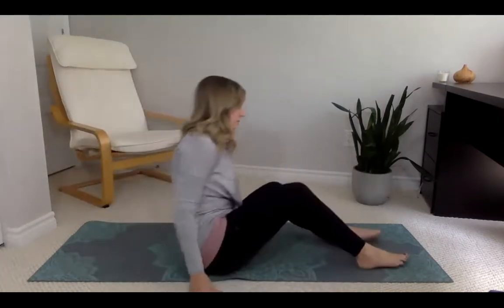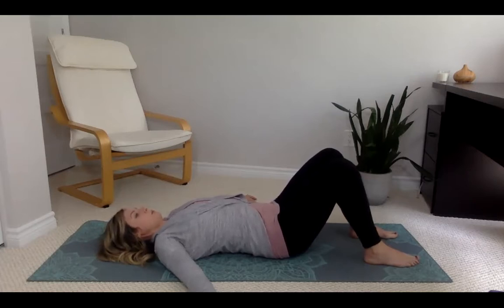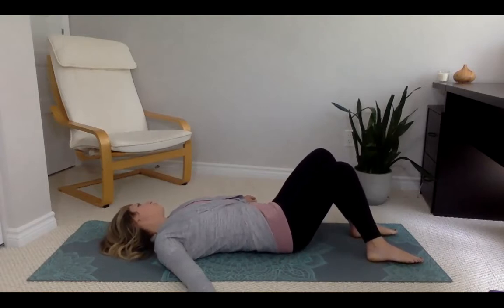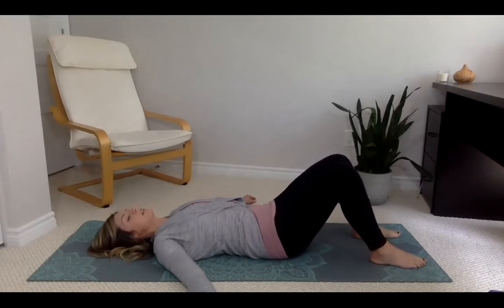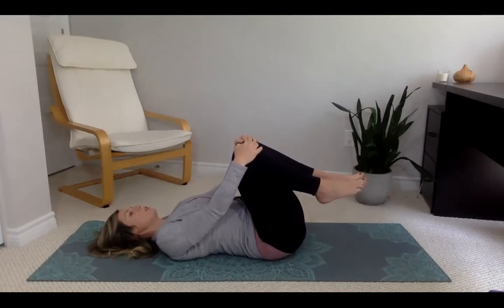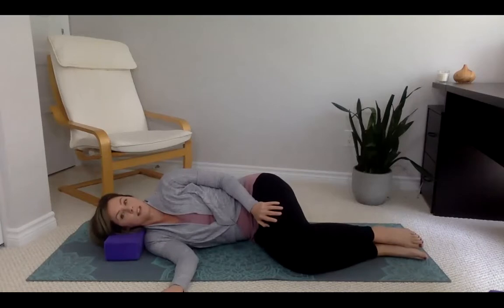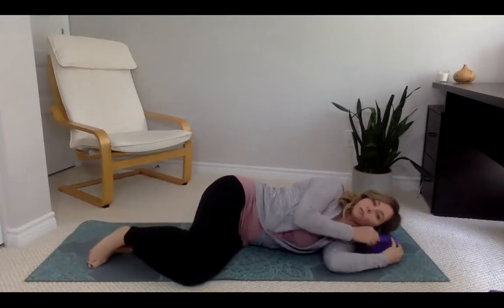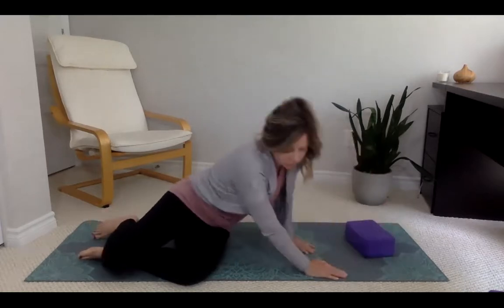Relaxation Movement Practice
This practice uses calm breathing, imagery and gentle rocking movements to soothe the nervous system.